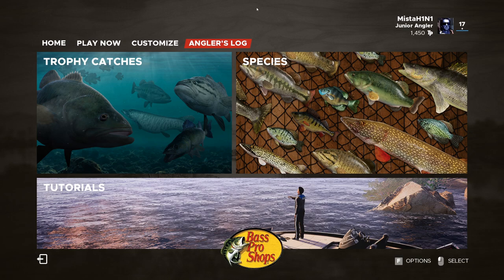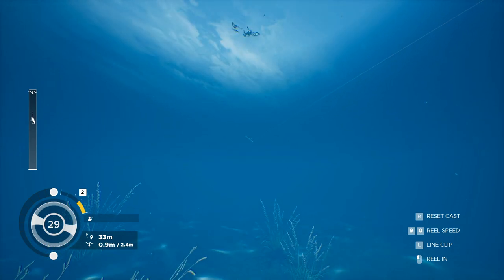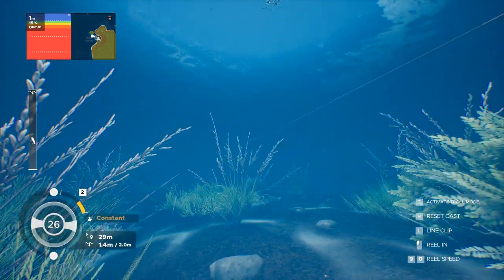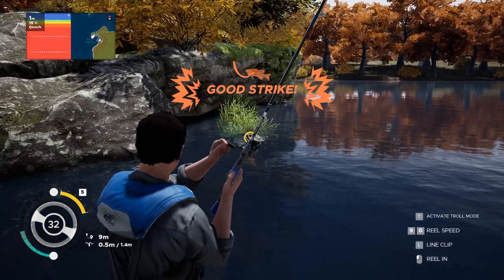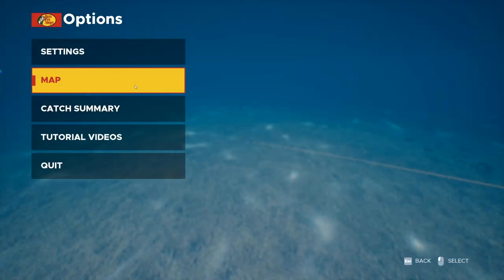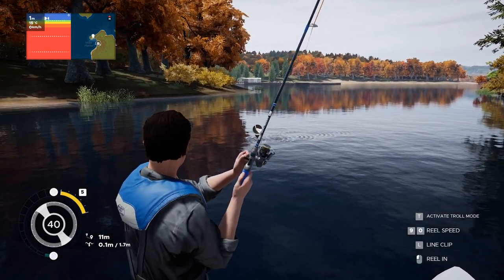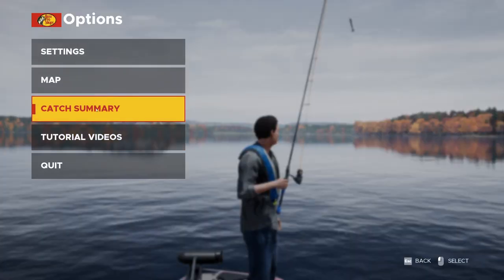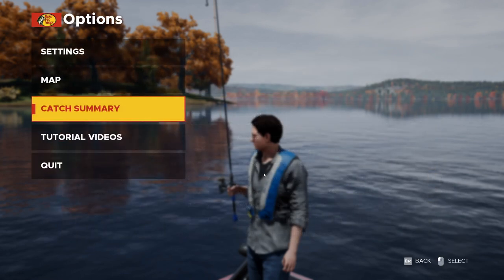Fishing Sim World Bass Pro Shops | Coho and Chinook Salmon | 20 Kg MONSTER Tiger Muskellunge | Ep 4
Fully endorsed by Bass Pro Shops and featuring an array of your favourite Bass Pro Shops equipment. Choose from 8 glorious US locations from Fishing Sim World and compete in career mode or play your way in multiplayer. An underwater camera will allow you to see the moment the fish strikes lure!